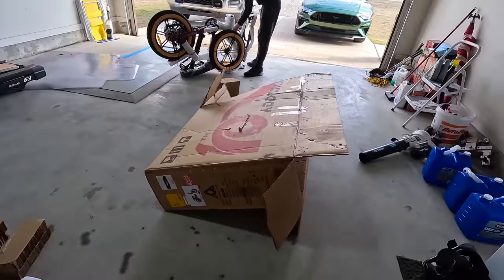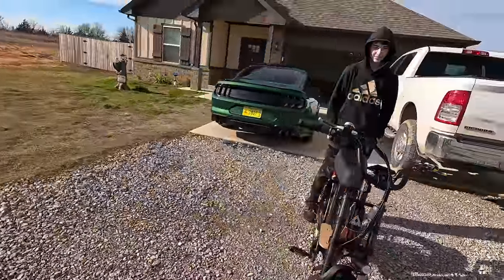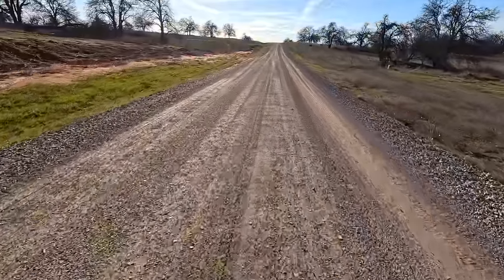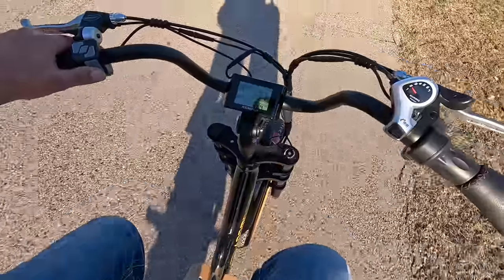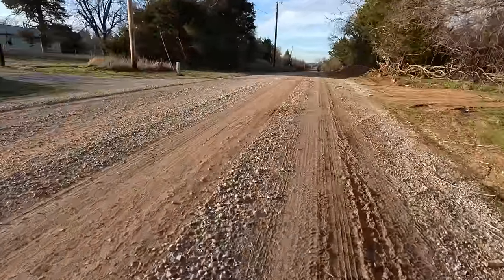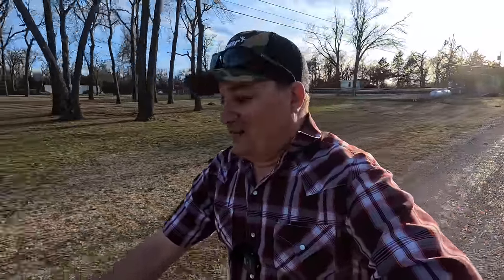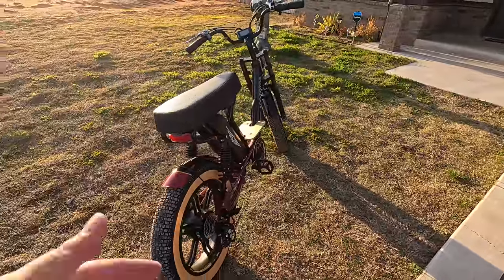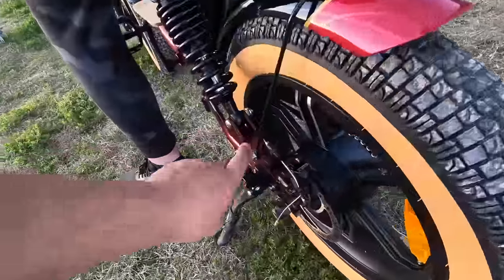My 1st Electric Bike - Assembly and 13 Mile Review - Addmotor M-66X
In this video I get an Addmotor M-66x e-Bike and ride it 13 miles.